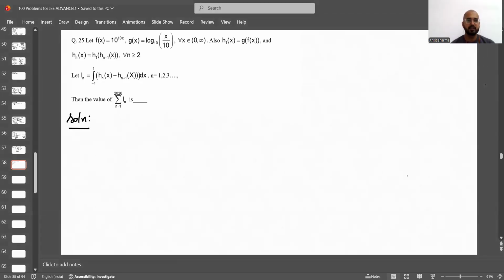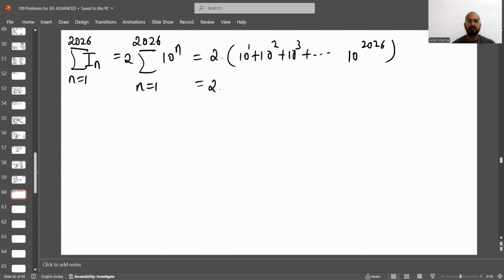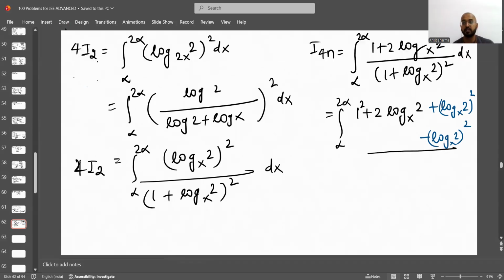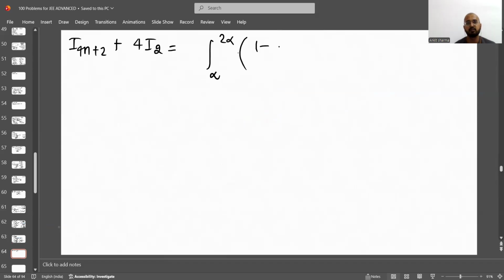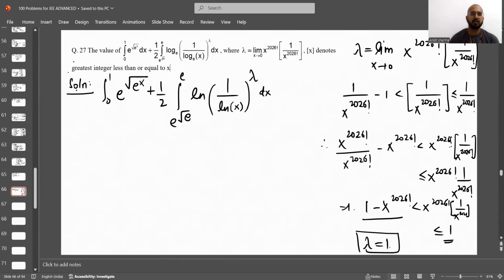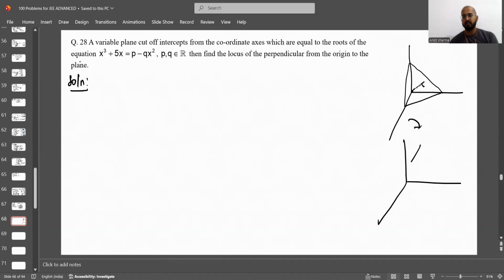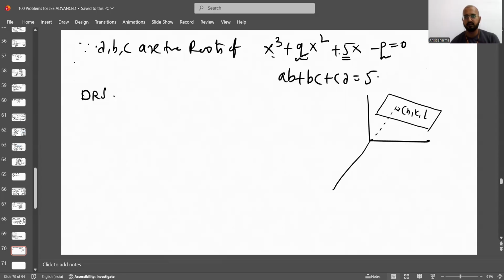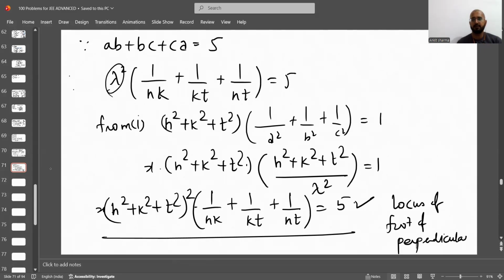100 Problems for JEE ADVANCED (25-29)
100 Problems for JEE Advanced (25-29)